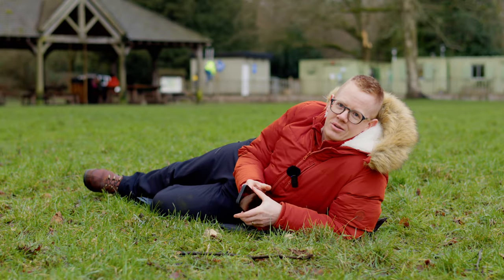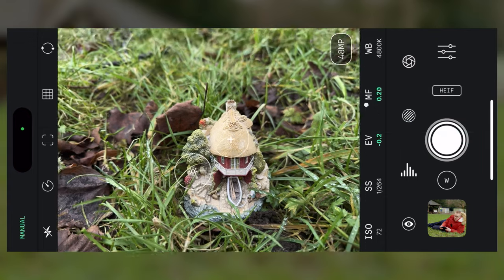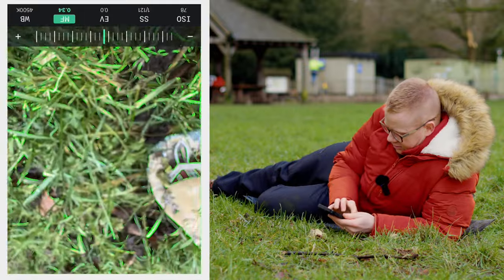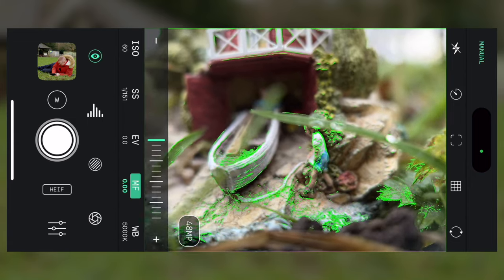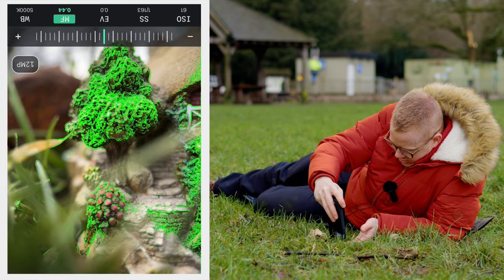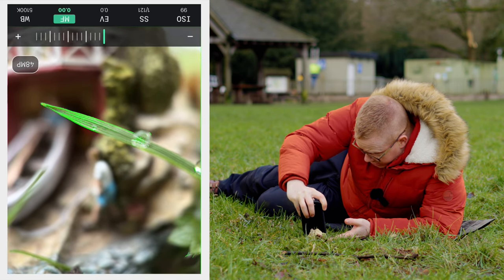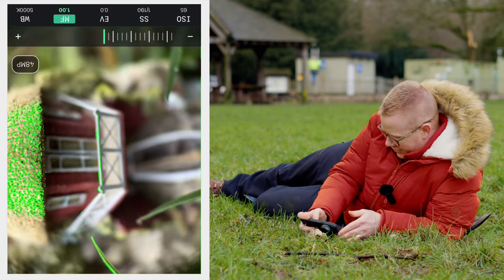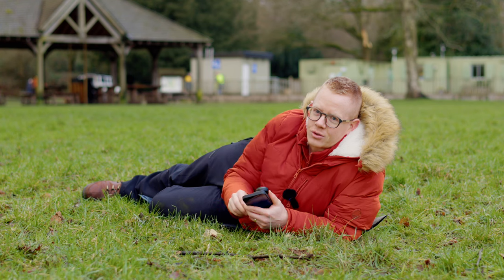Mastering Macro Photography on iPhone, with our new G-Series Lenses! 📸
Hey there, photography enthusiasts! Ready to take your close-up game to the next level? Join us in this exciting demo with the one and only David Addison as he dives into the world of macro photography using our revolutionary G-Series Macro lenses! 🌟

In this exclusive tutorial, David shares his expert tips, tricks, and techniques for capturing stunning macro shots that will leave you in awe. From capturing intricate details of tiny subjects to exploring the mesmerizing world of nature up close, David's insights will inspire and empower you to unleash your creativity like never before! 🌺🐞

Whether you're a seasoned photographer looking to expand your skill set or a beginner eager to explore the wonders of macro photography, this tutorial is for you!  🚀

So grab your iPhone, get ready to be amazed, and join us on this captivating journey with David Addison and our G-Series Macro lenses! 📸

🔗 *Join Our Vibrant Community* : Connect with fellow photographers and share your own creative journey in our REEFLEX's Piazza Facebook group

📲 *Explore Our Innovative Apps* : Enhance your photography experience with our innovative iOS camera apps